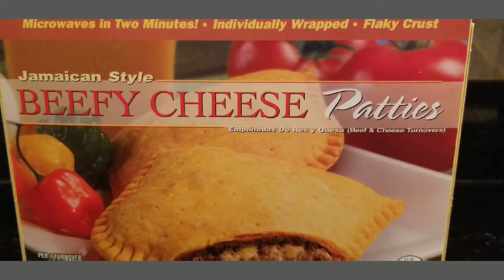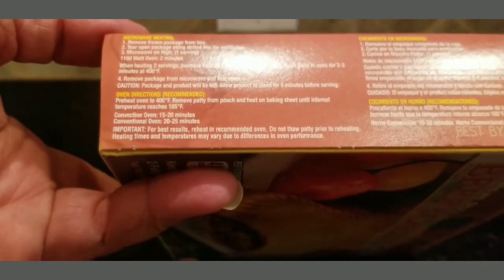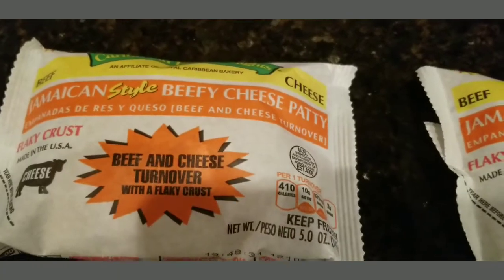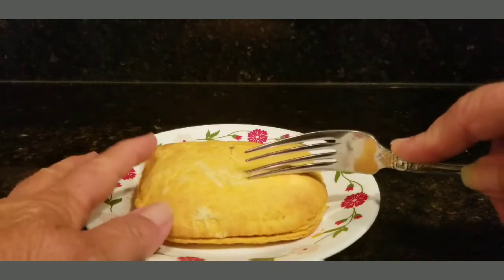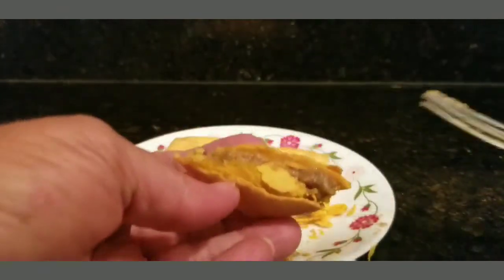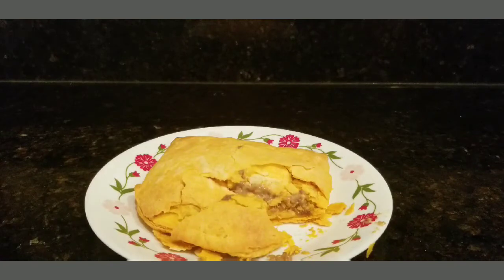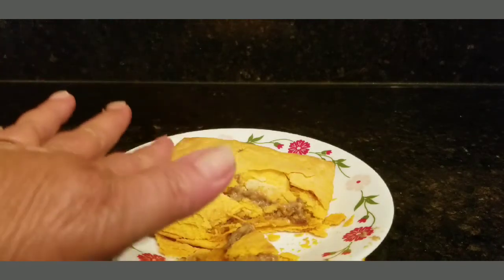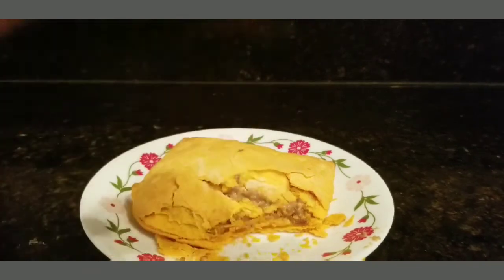REVIEW OF CARIBBEAN FOOD DELIGHTS JAMAICAN STYLE BEEFY CHEESE PATTY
Thanks for taking time out of your day to watch my videos. I do simple cooking for most of my videos. I also like to try new products and review them too. To me, simple is the best.
I have this channel, cookin mom and another youtube channel which is coupon clicking mom.

Also thanks to my new subscribers and all my other subscribers. Every time I get another subscriber, I can't wait to tell my husband and family.

I USE THESE THREE APP TO EARN GIFT CARD AND MONEY.

YOU CAN EARN REWARD, GIFT CARD AND MONEY BACK ON THESE APPS BELOW.

Hey! Thought you'd like to try Ibotta, a cash back rewards app that I use to make real money every time I shop for groceries, online purchases, and more!

I'm using ReceiptPal to earn great rewards for my receipts and thought you might like to do the same.  You'll get me bonus points too!

Hey,
It's a free app that turns grocery receipts into rewards. Just scan any grocery receipt, and earn points towards awesome rewards. You'll earn at least 1% on all listed brands and products, and gain access to exclusive offers that earn you even more points. No more entering codes, completing tasks or jumping through any hoops! Just scan your grocery receipt, and get rewarded.